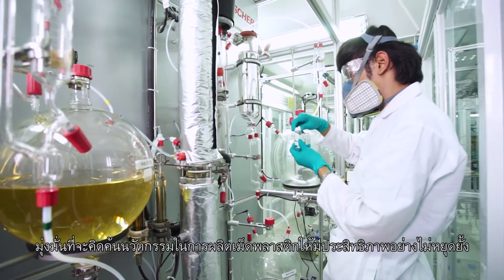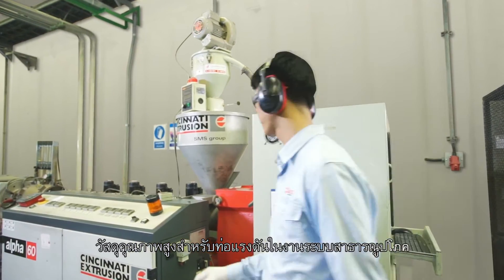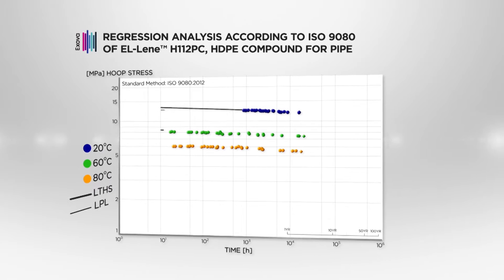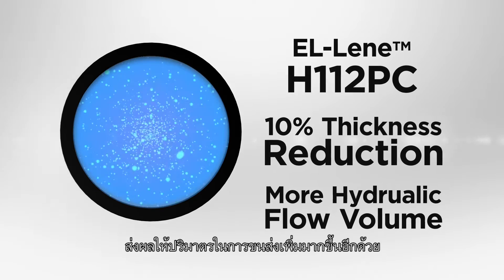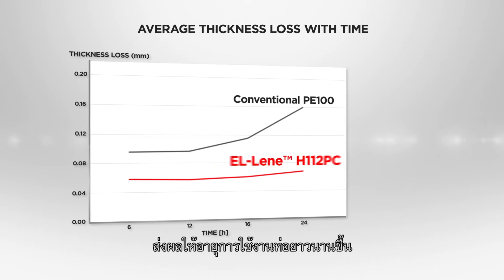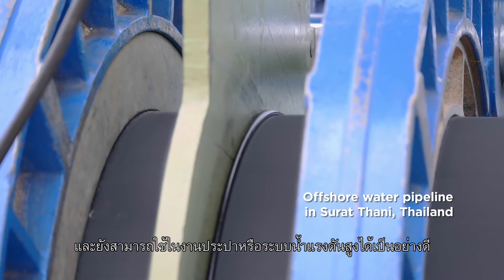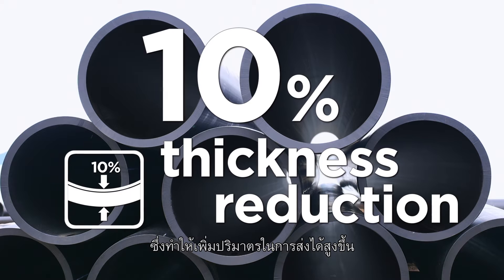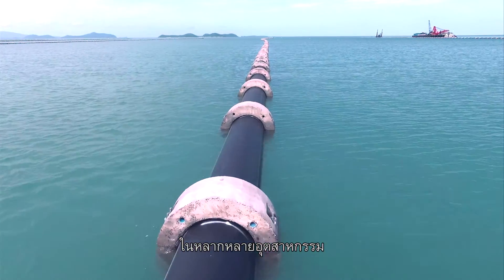EL-Lene™ H112PC นวัตกรรมเม็ดพลาสติกประสิทธิภาพเหนือกว่า PE100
อ่านข้อมูลเม็ดพลาสติกคอมพาวนด์สำหรับงานท่อเพิ่มเติมได้ที่

ปัจจุบันนี้มีการใช้ HDPE PE100 ในอุตสาหกรรมท่อเพิ่มมากขึ้น ไม่ว่าจะเป็น ท่อส่งน้ำแรงดัน ท่อส่งก๊าซธรรมชาติ หรือท่อที่ใช้ในอุตสาหกรรมเหมืองแร่ เอสซีจี เคมิคอลส์ จึงไม่หยุดยั้งที่จะคิดค้นพัฒนาประสิทธิภาพของเม็ดพลาสติก HDPE ให้มีประสิทธิภาพเหนือกว่า PE100 ในปัจจุบัน จนได้ผลลัพธ์ออกมาเป็น “EL-Lene™ H112PC” นวัตกรรมเม็ดพลาสติก HDPE ใหม่สำหรับท่อแรงดันสูงโดยเฉพาะ

จากการทดสอบมาตรฐานจากสถาบันชั้นนำระดับสากล (EXOVA) พบว่า ท่อที่ผลิตจากเม็ดพลาสติก EL-Lene™ H112PC มีคุณสมบัติทนแรงดันได้มากกว่าท่อที่ผลิตจากเม็ด PE100 ในท้องตลาดทั่วไป ถึง 10% ด้วยคุณสมบัตินี้เองที่ทำให้ผู้ผลิตสามารถลดความหนาของท่อได้ 10% เมื่อเทียบกับการรับแรงดันระดับเดียวกัน จึงทำให้สามารถเพิ่มปริมาตรการขนส่งน้ำได้มากขึ้น และการลดความหนานี้ยังช่วยให้ใช้วัตถุดิบลดลง ลดเวลาในการเชื่อมและติดตั้งท่ออีกด้วย

นอกจากนี้ จากการทดสอบการสึกกร่อนด้วยวิธี Slurry Test พบว่า ท่อที่ผลิตจากเม็ดพลาสติก EL-Lene™ H112PC มีคุณสมบัติทนการสึกกร่อนได้มากกว่าท่อ PE100 ทั่วไปถึง 40% ส่งผลให้อายุการใช้งานของท่อยาวนานขึ้น ซึ่งเป็นคุณสมบัติที่ช่วยลดต้นทุนของผู้ประกอบการ โดยเฉพาะในงานอุตสาหกรรมเหมืองแร่ที่เน้นอายุการใช้งานของท่อเป็นปัจจัยสำคัญ

ด้วยเหตุนี้เม็ดพลาสติก EL-Lene™ H112PC จึงได้รับความไว้วางใจให้ใช้ในท่อสำหรับอุตสาหกรรมเหมืองแร่และท่อน้ำแรงดันสูงทั้งในประเทศและต่างประเทศ เป็นอีกหนึ่งนวัตกรรมจากเอสซีจี เคมิคอลส์ ที่สร้างความยั่งยืนให้ระบบโครงสร้างพื้นฐานและอุตสาหกรรมท่อโดยเฉพาะ